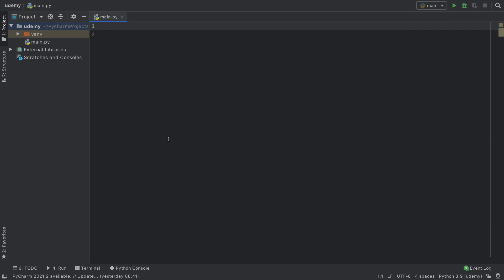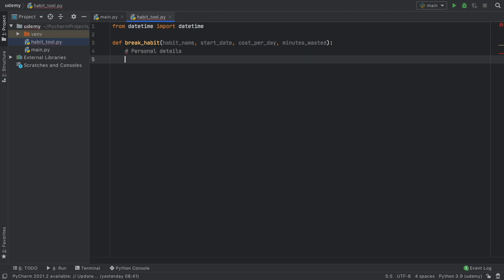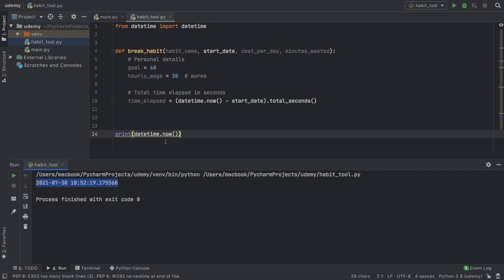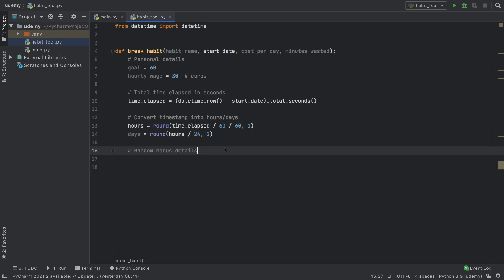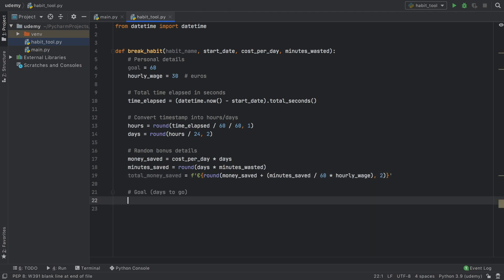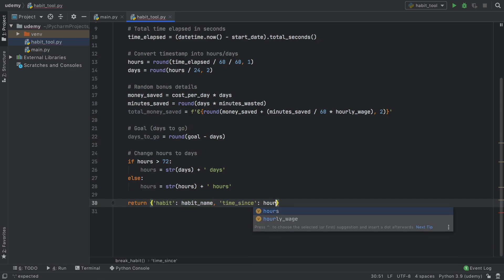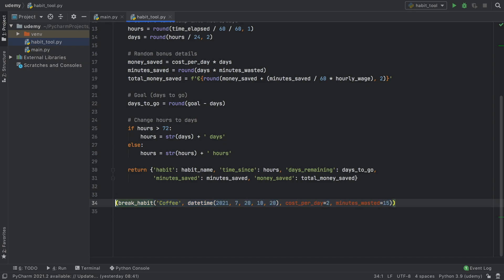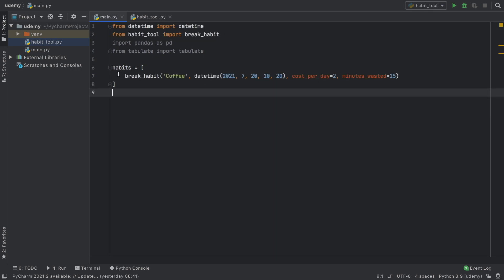Creating a Habit Tracker (Backend) in Python Tutorial 2021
In this lesson we will be looking at how we can create the backend for a simple Habit Tracker in Python 3.9.